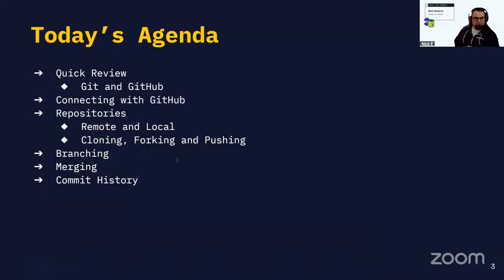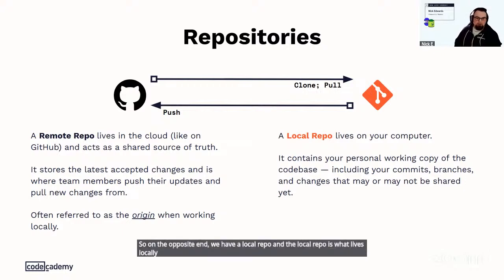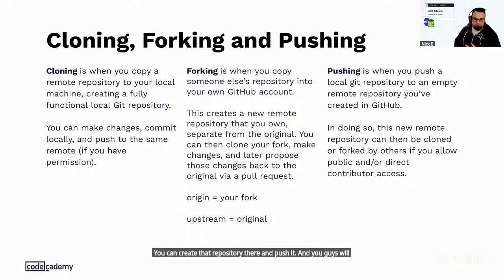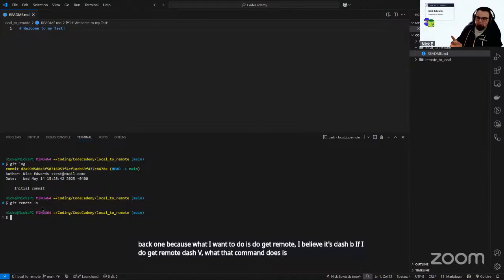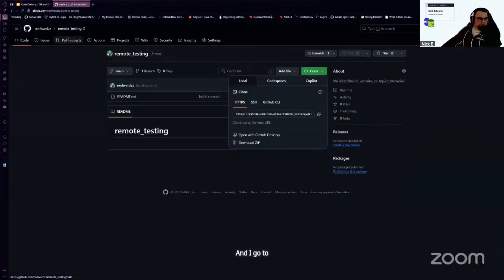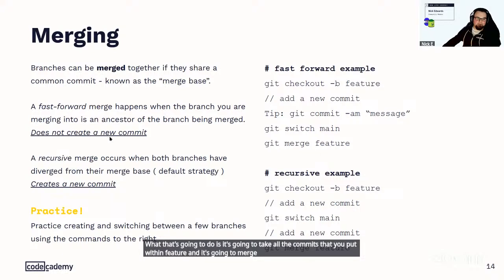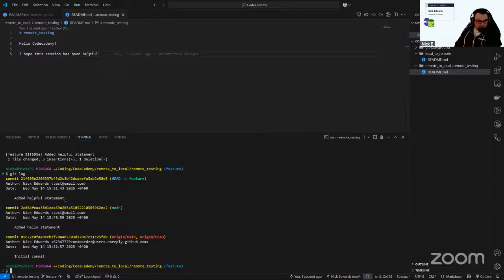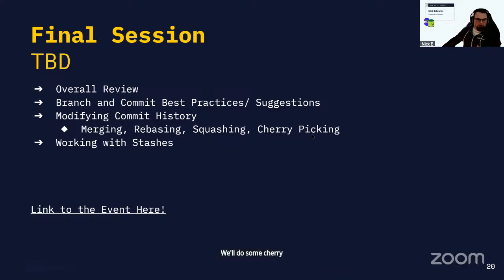Git Tutorial for Beginners | Part 2: Collaboration, Merge Conflicts & Cherry-Picking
Welcome to Part 2 of our Git & GitHub workshop series!
Led by Club Captain Nick Edwards, this hands-on session dives into real-world Git workflows, including collaboration, remote repositories, and resolving merge conflicts.

🔧 What You’ll Learn:
Creating & connecting remote repositories with GitHub
Collaborating with feature branches, forks, and pull requests
Resolving common merge conflicts with confidence
Cherry-picking specific commits across branches

Whether you're working solo or with a team, this session will give you the tools to manage your code like a pro. Perfect for beginners or anyone looking for a refresher!